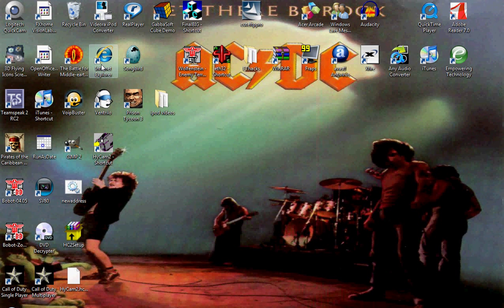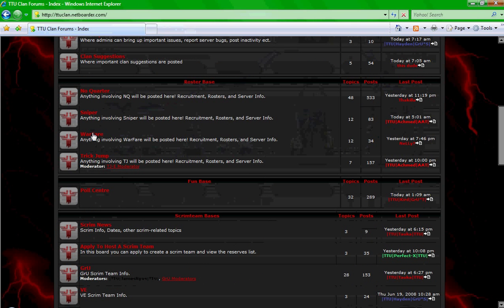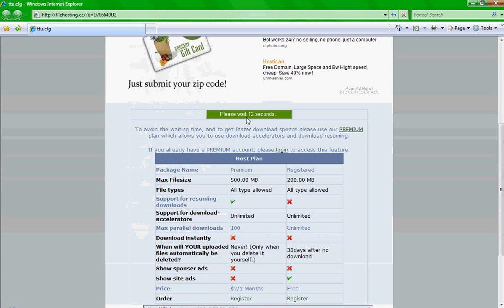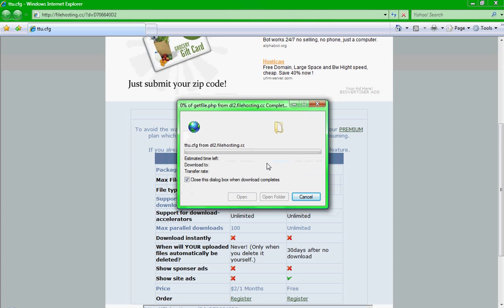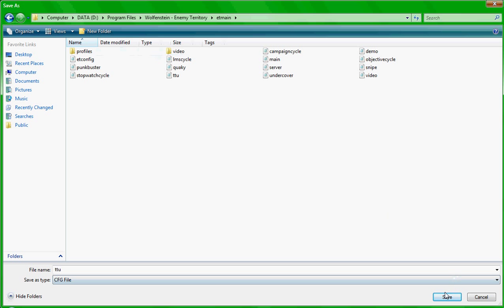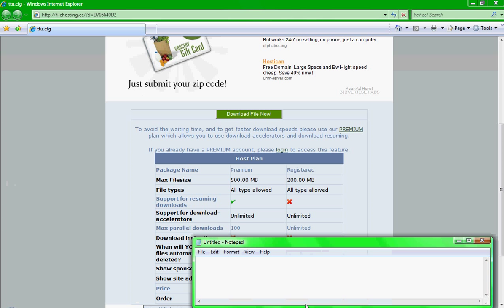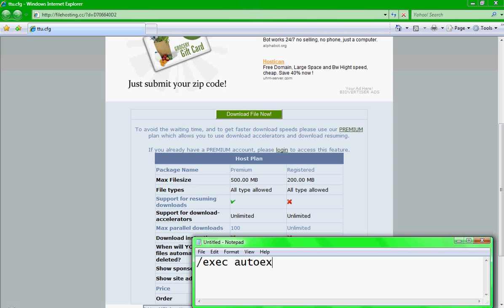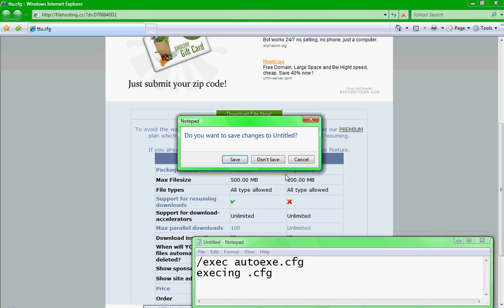How to Save a .CFG file in Wolfenstein enemy territory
This video explains how to save CFG files in WolfET. This is how to save CFGs that you download.